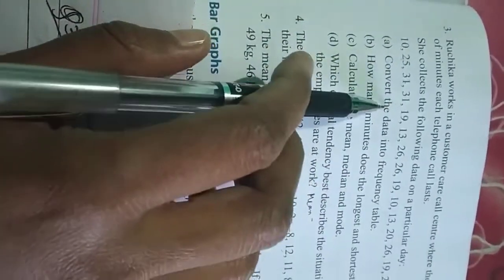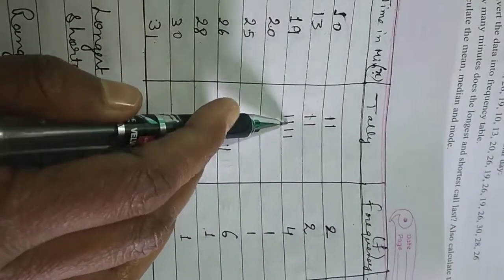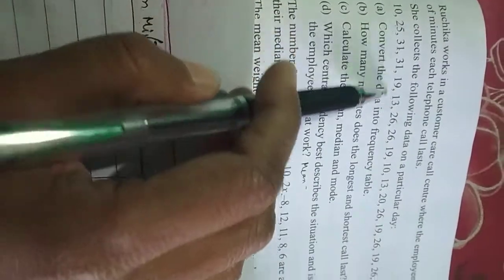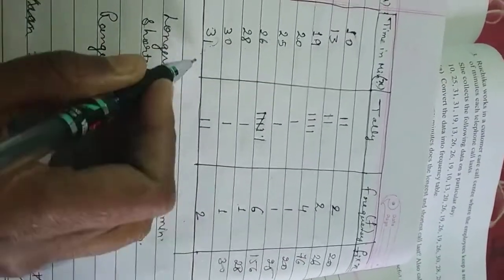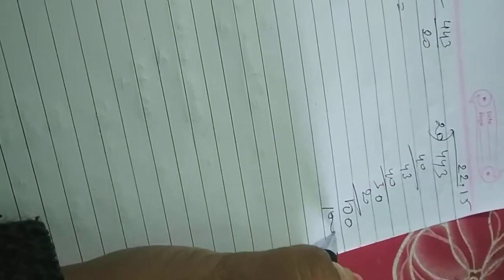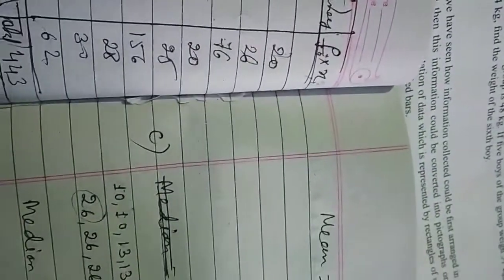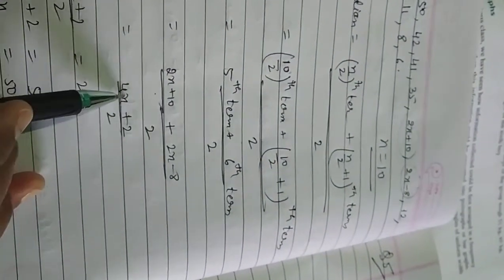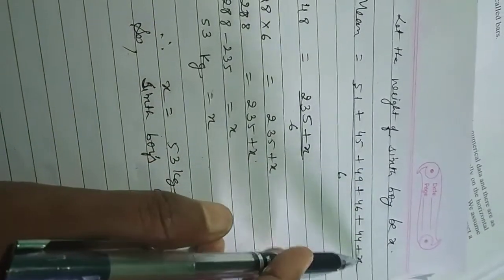Class 7 Maths Exercise 22.1 Q 3,4,5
Std. 7, Maths, Ex. 22.1, Q. 3,4,5.mp4